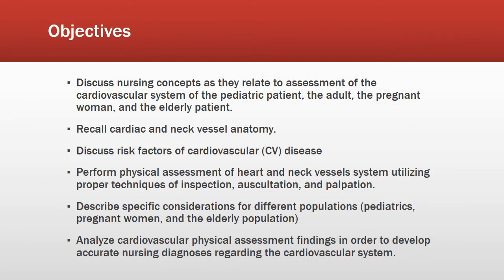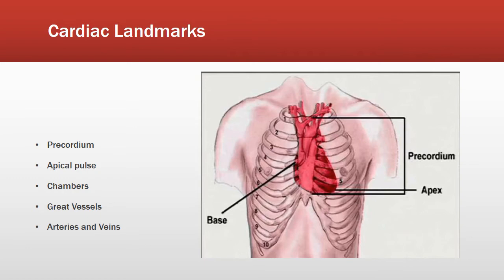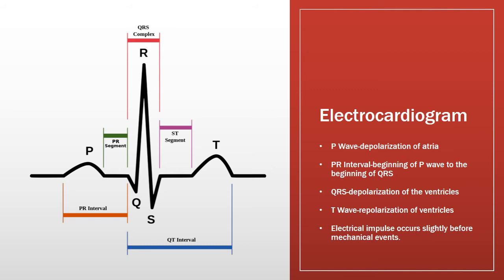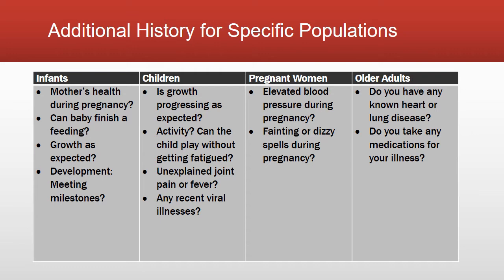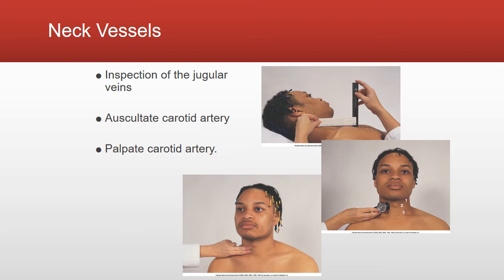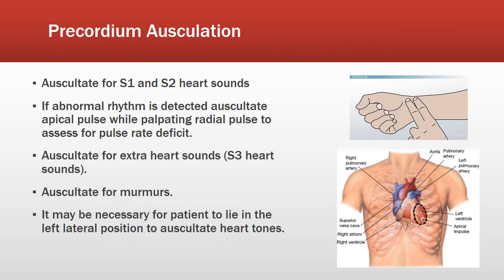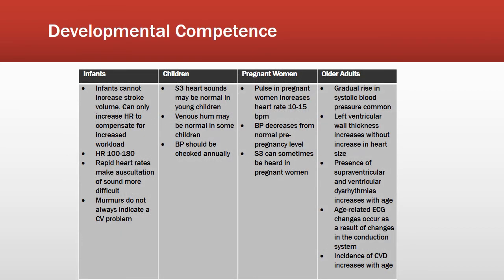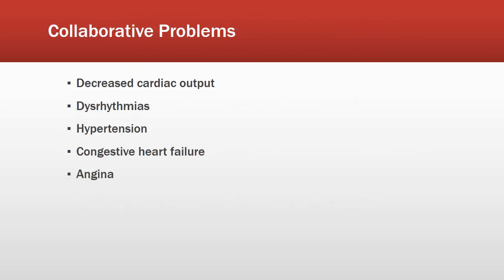Heart and Neck Vessels Recorded ppt